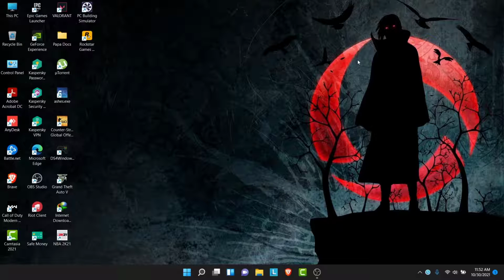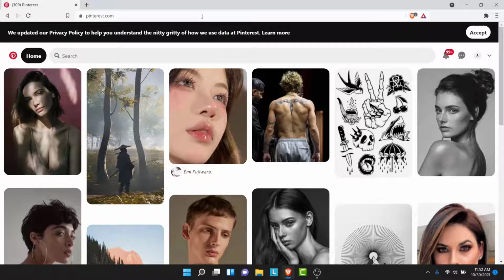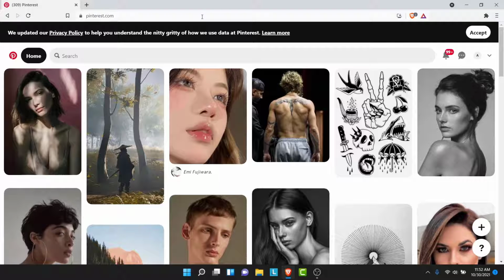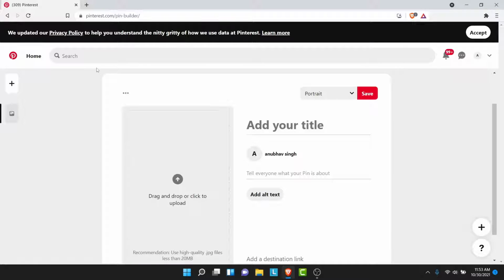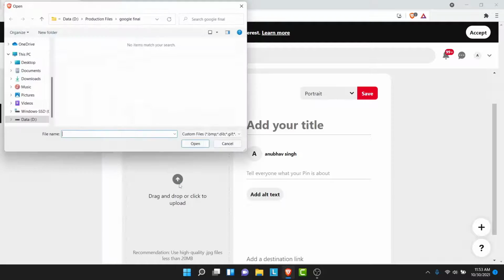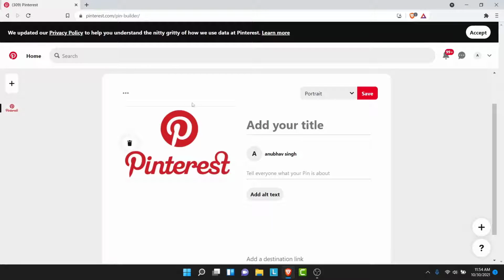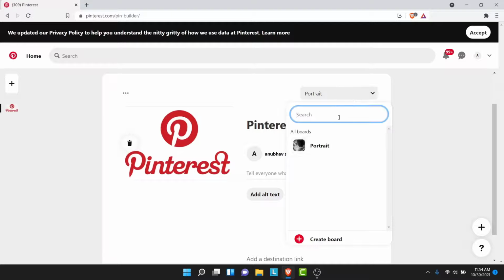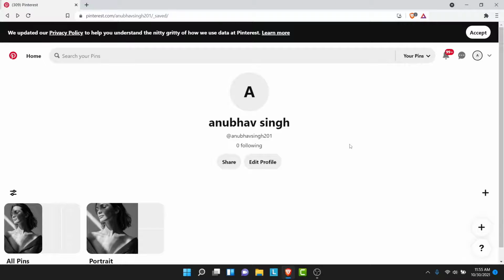How to Upload Photos to Pinterest 2021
Have you been wondering on how you  Upload Photos To Pinterest?
This video guides you in easy step by step process to  Upload Photos To Pinterest

Easy to follow tutorial on uploading your own photos from your device to your Pinterest account! Learn how to upload your photos to Pinterest and turn them into pins now!

Follow these simple steps:

On PC:
1. From the pinterest homepage you can click on the plus button in the bottom right corner and then click on create a pin. Or you can click on the plus button from the bottom right corner of your profile page and then select create pin. Alternatively you can click on the plus button from the top left of your homepage. Then select “create pin.”
2. You can click on the arrow inside the box to choose a photo from your files. Click open when you have chosen. Or you can drag and drop a file into the box to upload it.
3. You can add your image title and description to the right of the image. Then click on the dropdown arrow in between select and save. Choose which board you want to post your photo to, then hit the save button beside that board.
4. Your photo is now saved to your chosen board. You can click on see it now at the bottom right of the popup to see your posted photo.

On Mobile:
1. Open up the pinterest app and tap the profile button in the bottom right corner. Then tap on the plus in the top right corner. Select pin. Choose the image you would like to upload and press next at the top right.
2. Create a title and description here if you wish and then tap next at the top. Choose a board to save your photo to. You can choose to create a new board at the bottom if you like. When you have chosen a board, your photo will upload immediately.

How do I post on Pinterest 2021?

How can I put my pictures on Pinterest?

How do I upload pictures from my phone to Pinterest?

How do I upload a video to Pinterest from 2021?